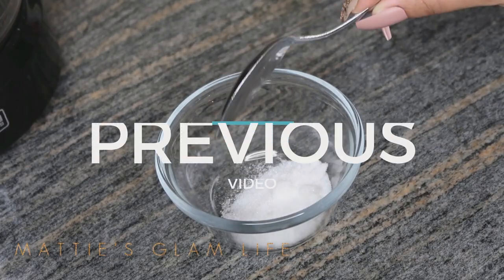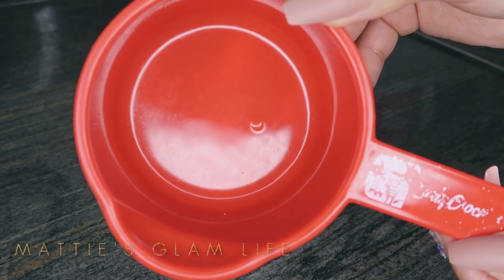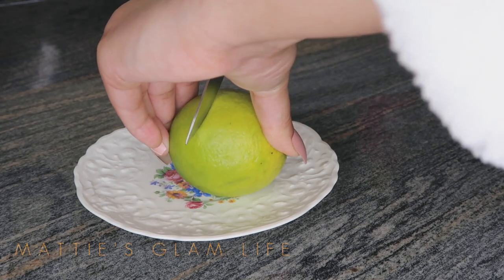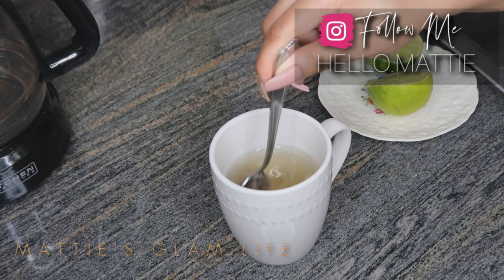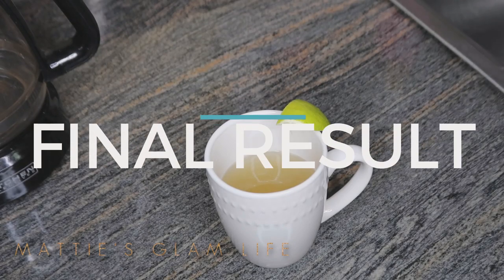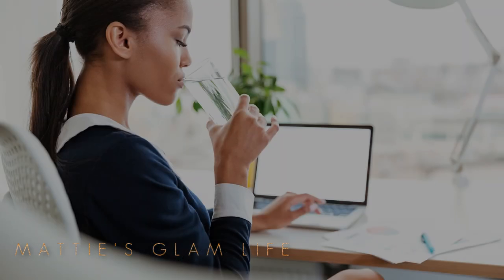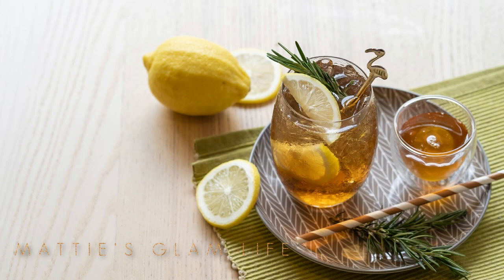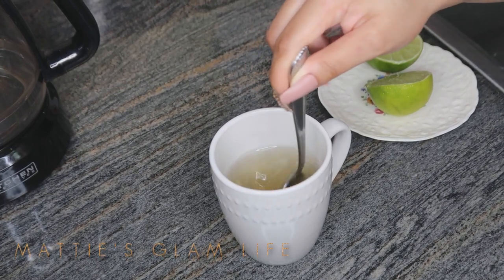LOSE INCHES OFF OF YOUR WAIST IN JUST A WEEK BY DRINKING THIS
1 CUP OF WATER
2 TBS OF HONEY
1 HALF OF A LIME OR LEMON

U-Taste 10 Piece Measuring Cups and Spoons Set in 18/8 Stainless Steel

Nature Nate's 100% Pure Organic, Raw & Unfiltered

Zulay Metal 2-In-1 Lemon Lime Squeezer - Hand Juicer Lemon Squeezer

Camera Used -
Canon Rebel T8i